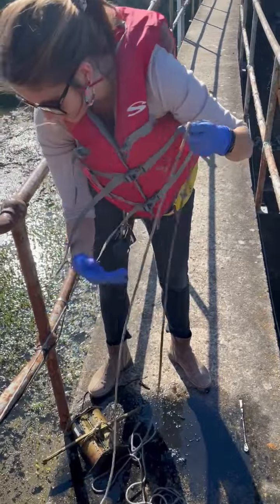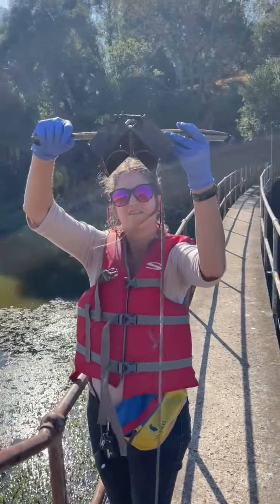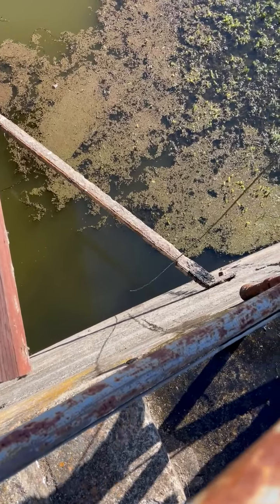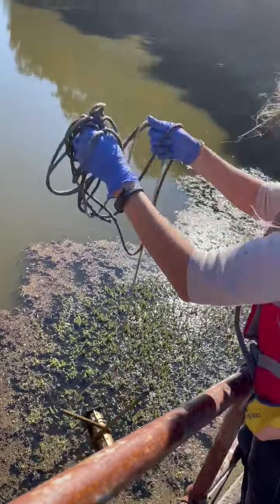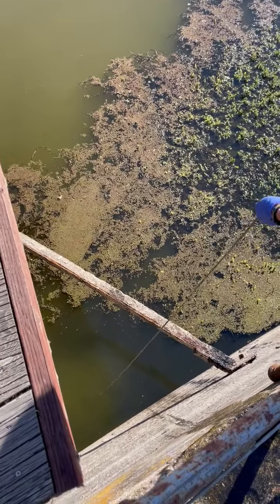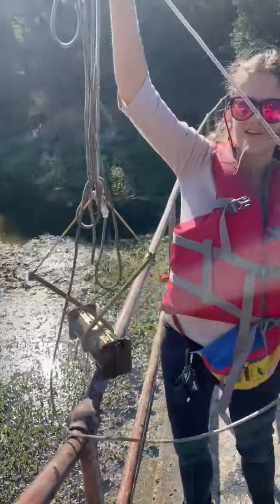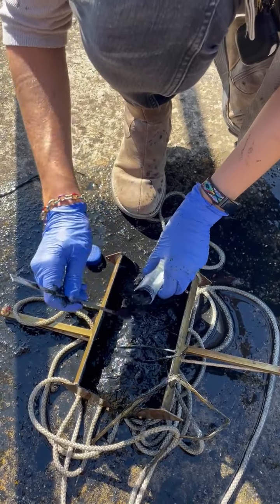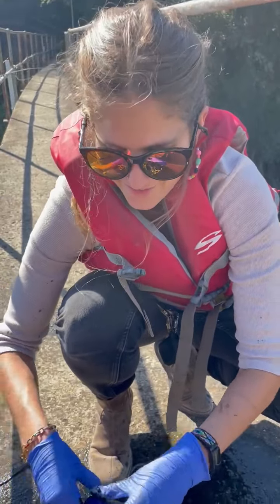Kirsten Verster describing process of dredge collection from Jasper Ridge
Dredge sampler / eDNA collection / Jasper Ridge Biological Preserve